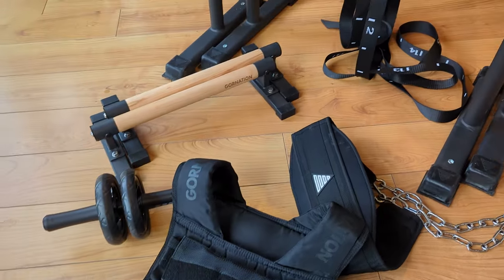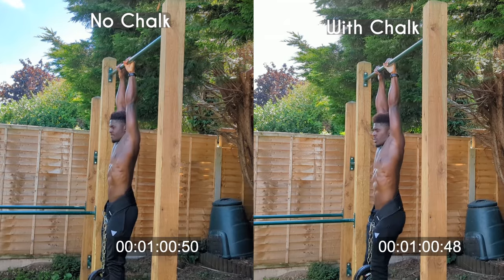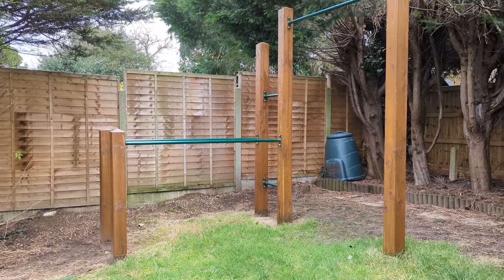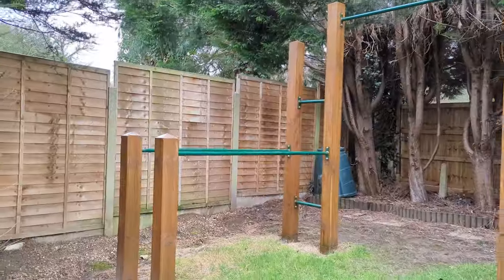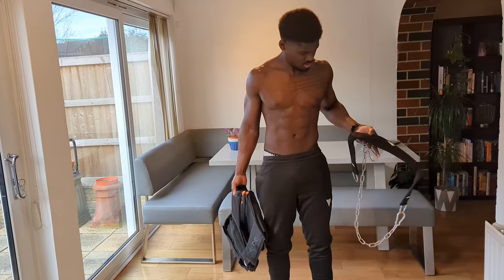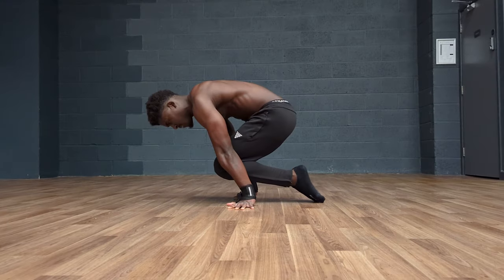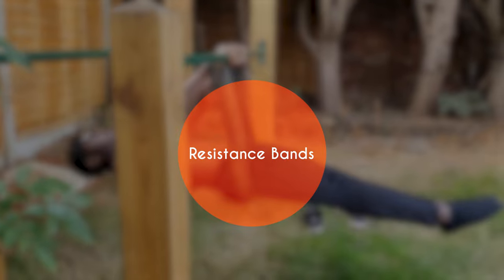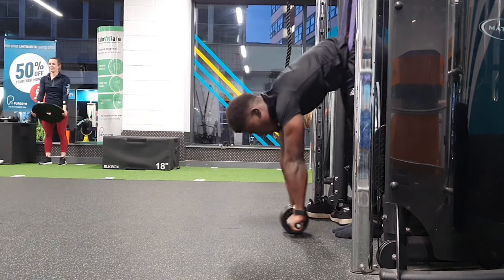I Bought EVERY Piece Of Calisthenics Equipment!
Wondering what calisthenics equipment is worth your money? Well wonder no more as I have bought all the best calisthenics equipment and  today we'll be reviewing it to ensure that you can judge everything from gymnastics rings to resistance bands for yourself and build up your home gym